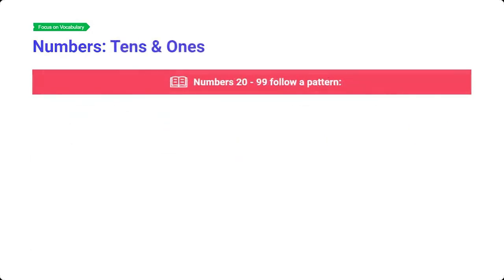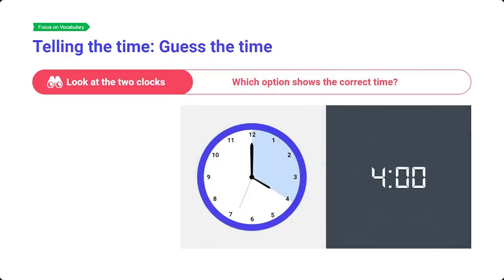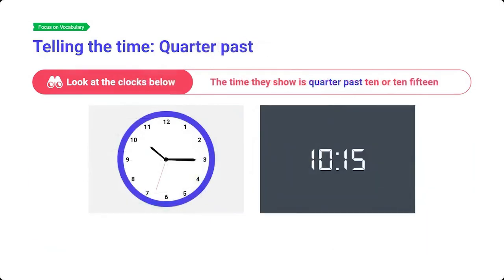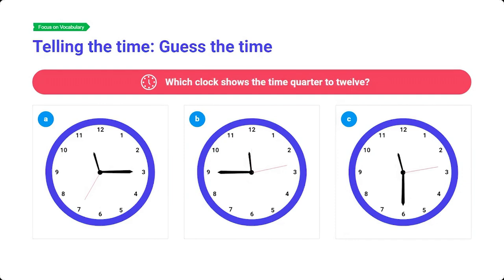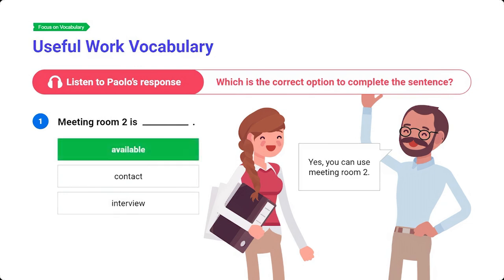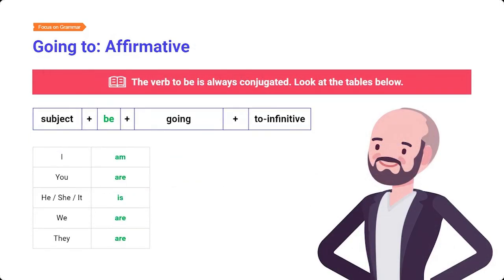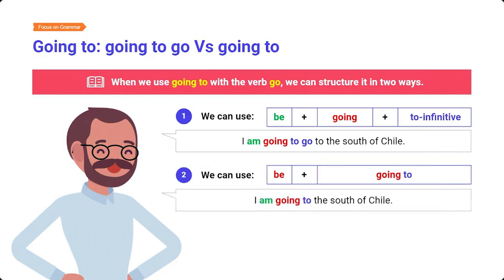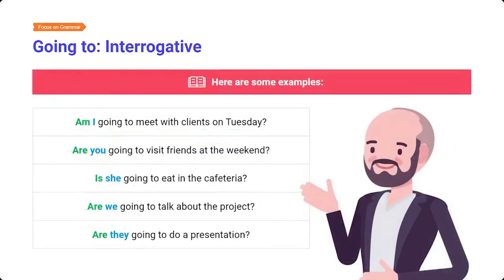Learn Numbers and Time Fast With These Easy Tricks!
In this beginner-friendly lesson, you’ll learn to:

Say numbers and tell the time in English

Use “going to” to talk about future plans

Understand real workplace communication examples

This video includes pronunciation, grammar, interactive clock practice, and simple real-life examples to boost your English for everyday and office use.

📌 Timestamps:
00:13 – 📚 Vocabulary Focus: Numbers and Time
00:19 – 🔢 Numbers 1–10
00:48 – 🔢 Numbers 11–20
01:15 – 🧩 How numbers 20–99 are structured
01:39 – 📈 Practice: 24, 38, 48
01:53 – 🕒 Reading the clock: 5 to 60 minutes
02:37 – 🕰️ Introduction to telling time
02:42 – 🕛 Using “o’clock” for full hours
03:06 – 🕓 Clock quiz: 2:00, 4:00, 4:30
03:28 – 🕗 Clock quiz: 9:00, 8:00, quarter to 12
03:49 – 🕜 Half past (1:30 example)
03:59 – 🕥 Clock quiz: half past 10
04:28 – 🕡 Clock quiz: half past 6
04:50 – ⏱️ Quarter past (10:15)
05:04 – ⏳ Quarter to (10:45)
05:24 – 🕗 Quiz: Quarter past 8
05:42 – 🕚 Quiz: Quarter to 12
05:59 – 🔍 Vocabulary review: “to interview”
06:24 – 🧑‍💼 What is “to interview someone”?
06:31 – 🌴 Vocabulary: “to go on holiday”
07:01 – 🧾 Dialogue: Reserving a meeting room
07:11 – 🧠 Quiz: “To book a meeting room”
07:41 – 📋 Word Quiz: Available / Contact / Interview
08:20 – 🧠 Grammar Focus: "Going to"
08:42 – ✈️ Real dialogue using “going to” for future plans
09:18 – 📊 Sentence Structure: Be + going to + verb
09:52 – 🔤 Verb “to be” conjugation
10:05 – 🧩 Contractions: I’m, you’re, she’s, etc.
10:33 – 🗓 Examples: I’m going to have lunch…
10:58 – 🔄 “Going to go” vs “going to”
11:39 – ❌ Negative Structure: “not going to…”
12:09 – 🛑 Examples: I’m not going to work tomorrow
12:39 – ❓ Questions with “going to” (Are you going to…?)
13:03 – ✅ Examples: Are they going to do a presentation?